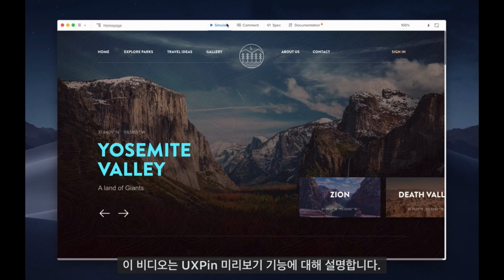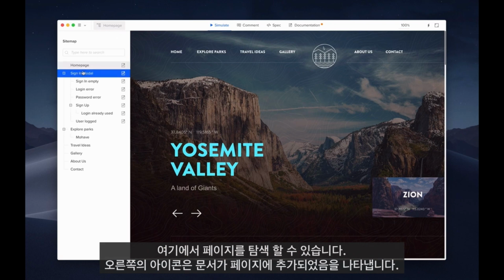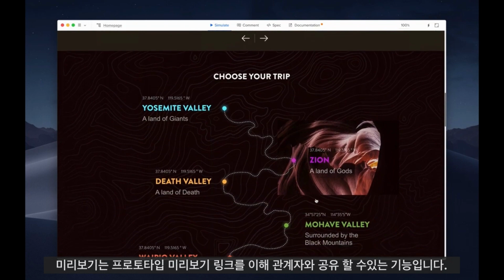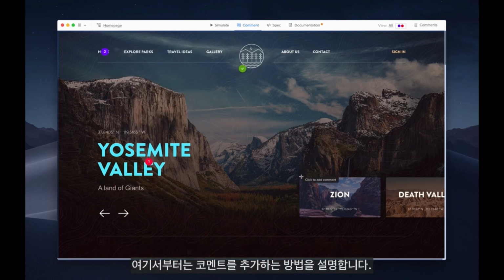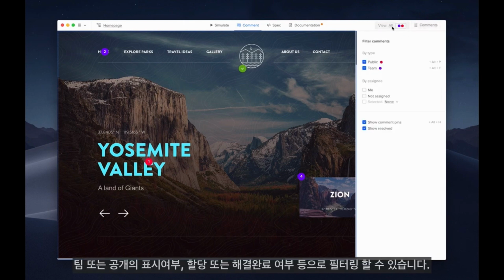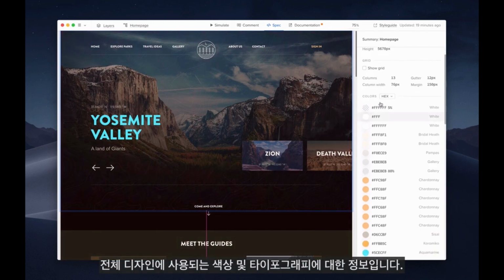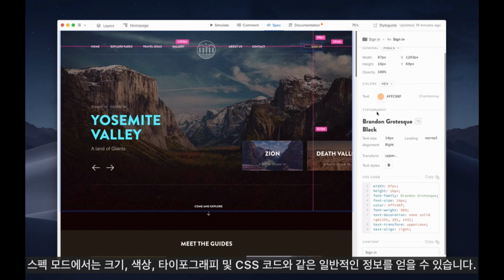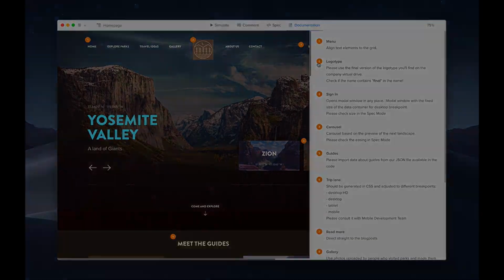디자인 미리보기 사용 방법 | UXPin Tutorial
이 UXPin 자습서에서는 UXPin Design Editor에서 디자인 미리 보기를 사용하는 방법에 대해 알아봅니다. 팀 또는 이해 관계자에게 디자인을 제시하고 더 빠르게 반복할 수 있는 방법을 확인하십시오.

무료 평가판으로 UXPin을 직접 사용해 보세요 자세한 소개를 받고 싶으시면 문의주세요.